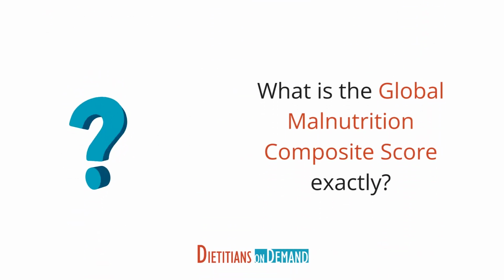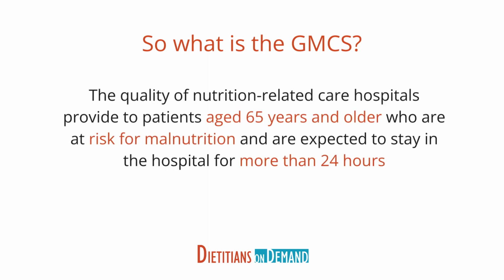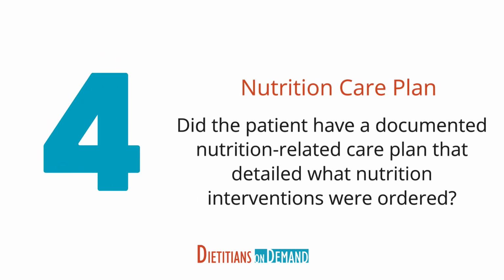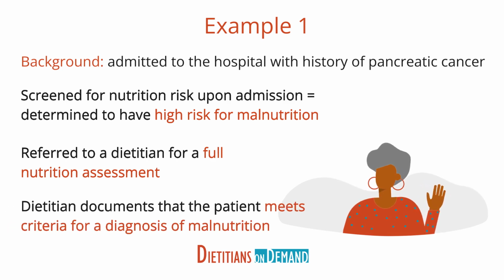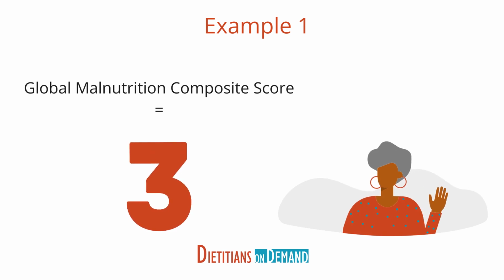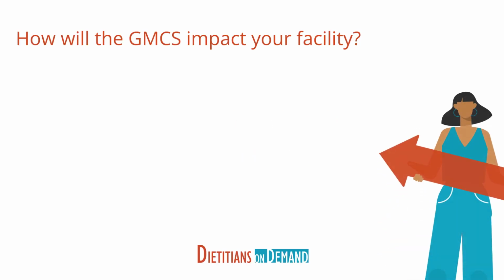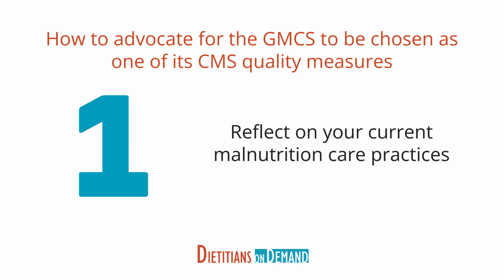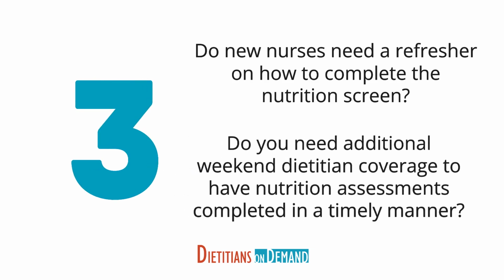What is the Global Malnutrition Composite Score? (GMCS)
The Global Malnutrition Composite Score (GMCS) is the first-ever nutrition-related CMS quality measure. It tracks and reflects whether hospitalized, older adults are receiving the nutrition care they need. Learn more about how the score is calculated and whether your hospital should consider reporting on this new metric.